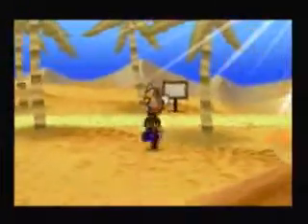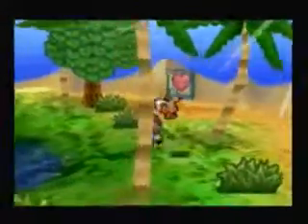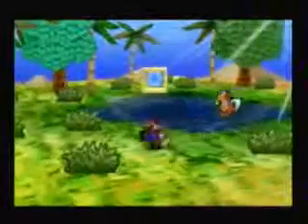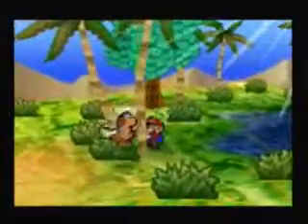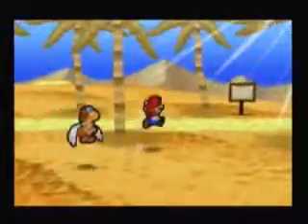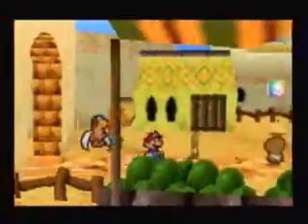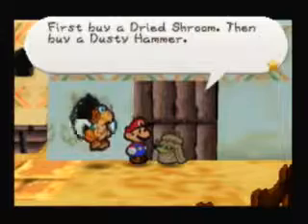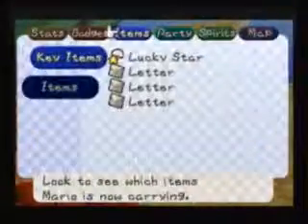paper mario part 11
expect the special going to be 2 pARTs